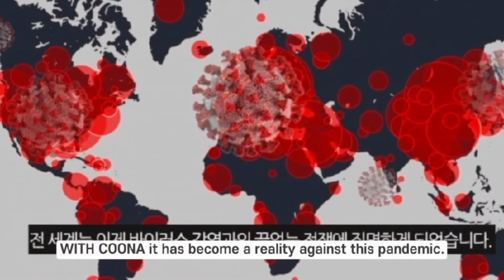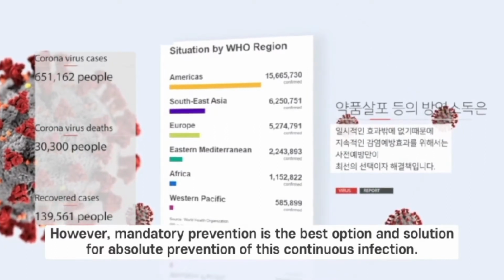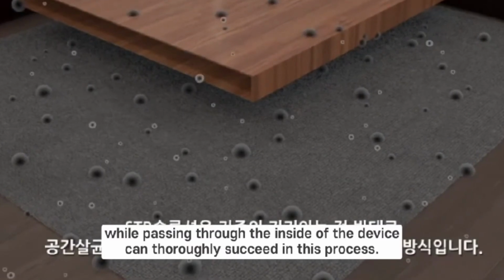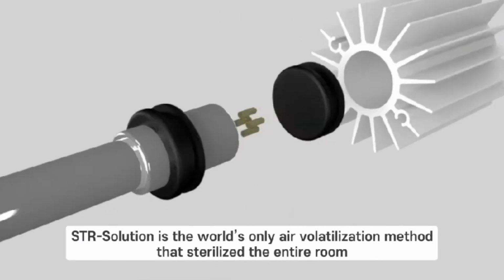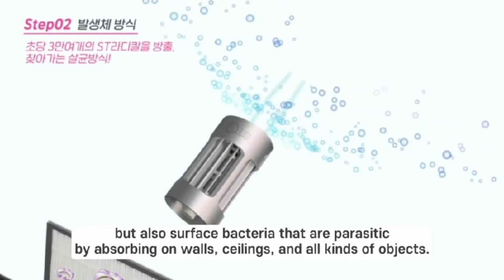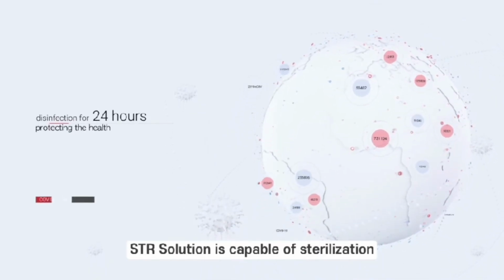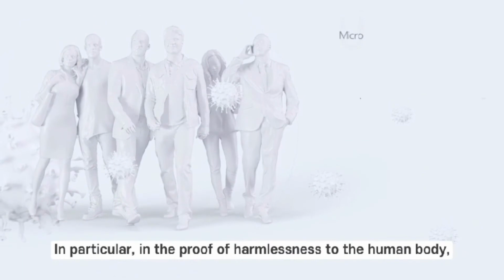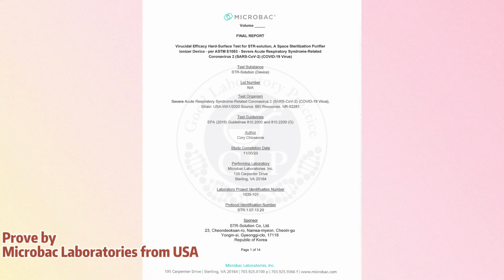Innovation Technology STR Solution World's First MERS Coronavirus Air Sterilization.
STR Solution provides the most reliable, safe and efficient air sterilization solutions to protect your family's health.
✔ 99.997% sterilization rate
✔ World first MERS Coronavirus sterilization test.
✔ Influenza Type A virus sterilization test.
✔ Cytotoxicity Test performed by GLP certified laboratory.
✔ Harmlessness to human body.

Confidently say goodbye to MERS. Confirm that there are no more harmful viruses on surfaces with STR Solution.